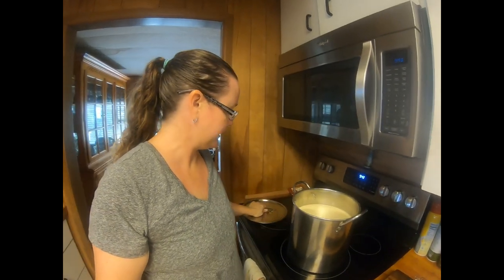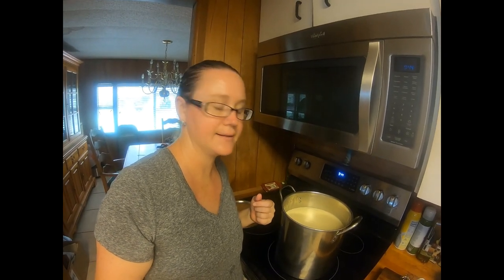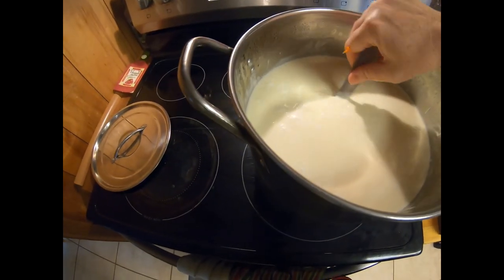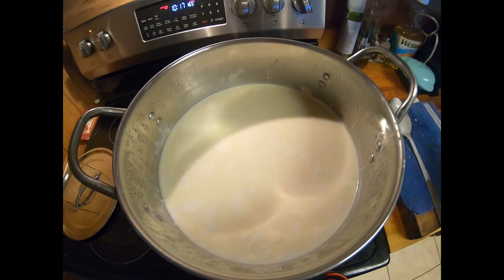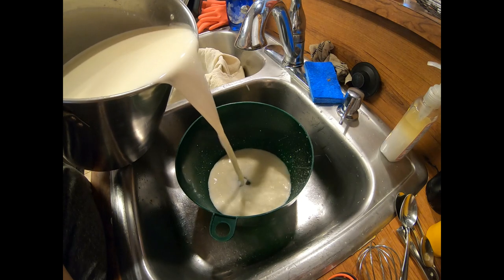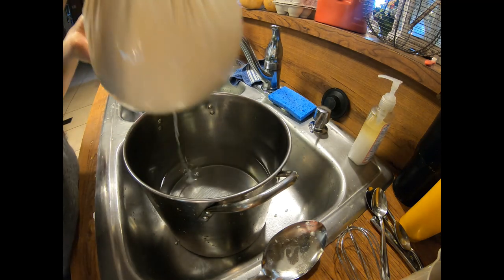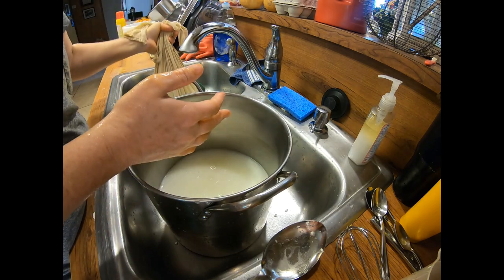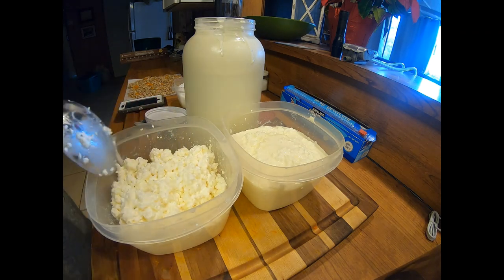How to Make Raw Milk Cottage Cheese! || Homestead Seed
How I make raw milk cottage cheese.

Homestead Seed